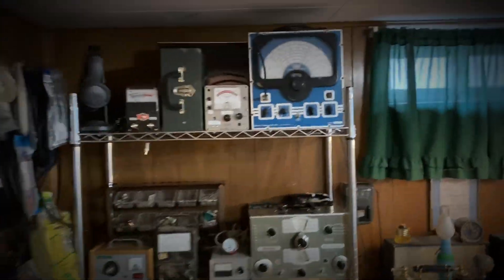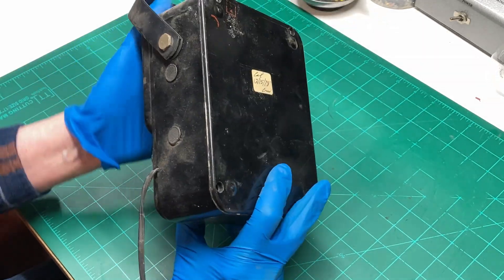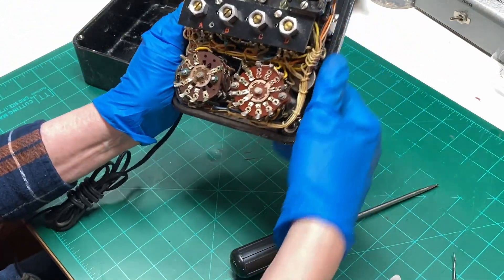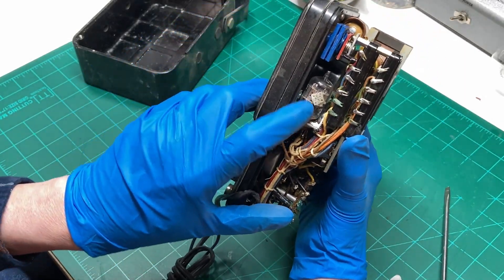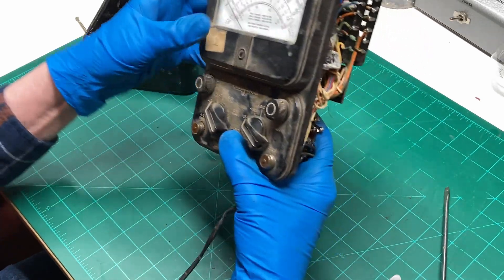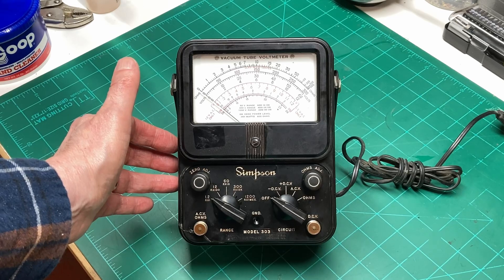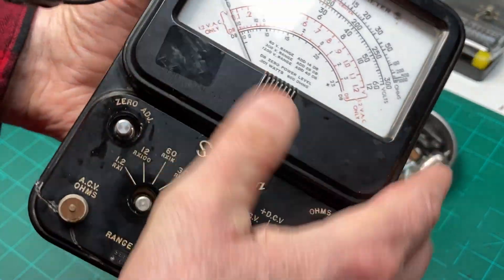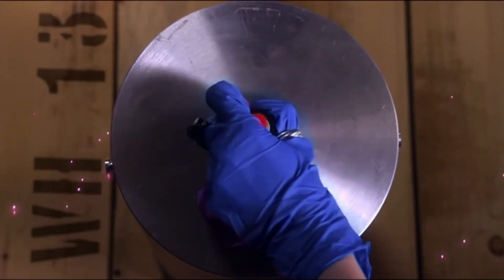Simpson 303 Restore (FAIL)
A Simpson 303 VTVM barn-find came into the Warehouse last fall but the restore process turned into my first FAIL video due to heavy battery leakage corrosion.